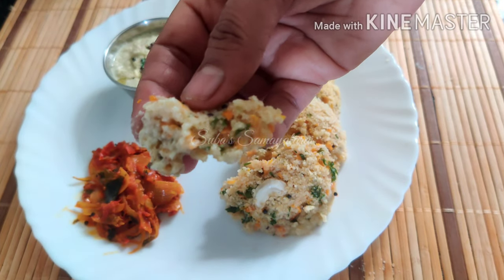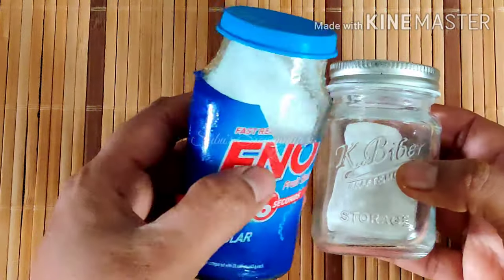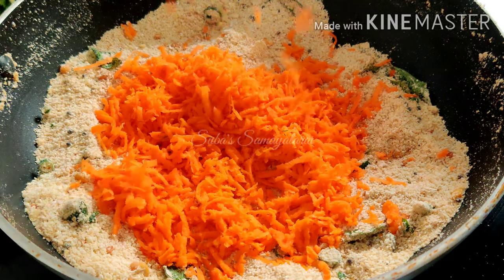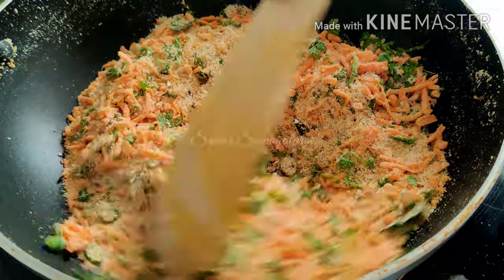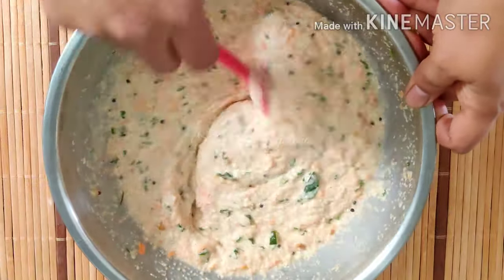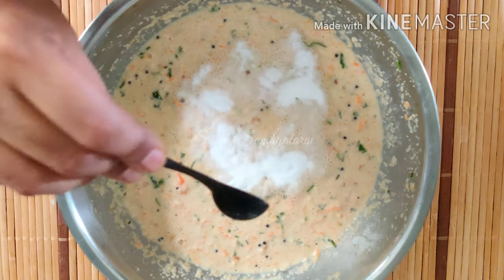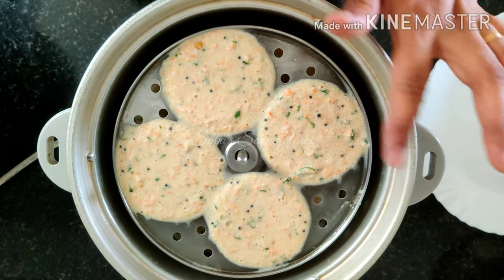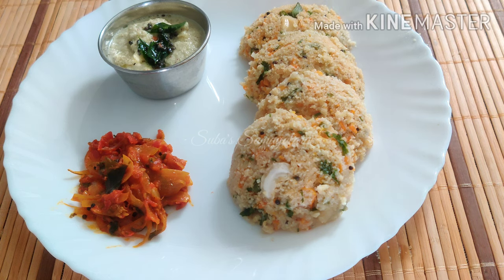ஊறவைக்க வேண்டாம் மாவு அரைக்க வேண்டாம் சாஃப்டான இட்லி இப்படி செஞ்சி பாருங்க / HEALTHY OATS IDLI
statue ofBuddha

Metal lantern

Philips food processor:

Treo by Milton Triply stainless steel fry pan :

kitchenAce airtight food container: